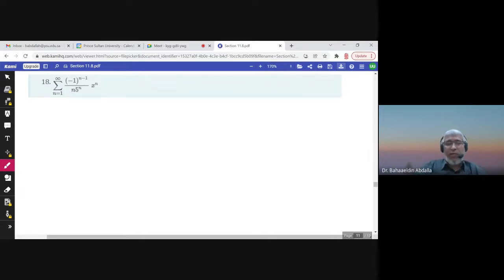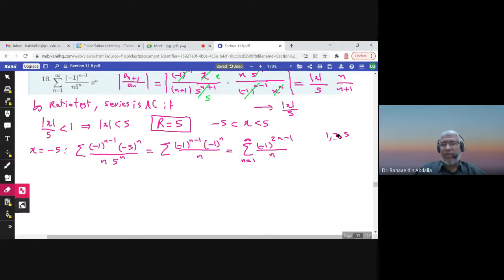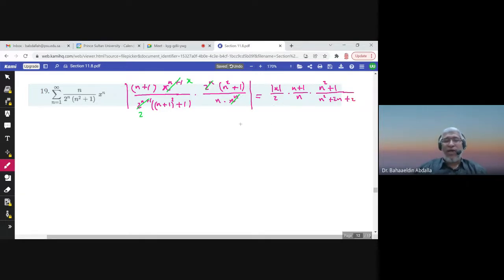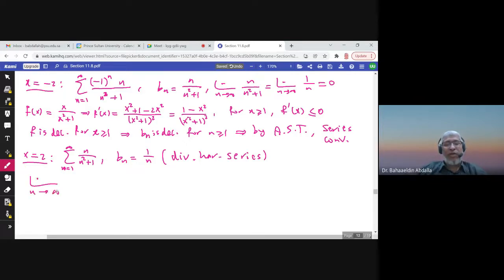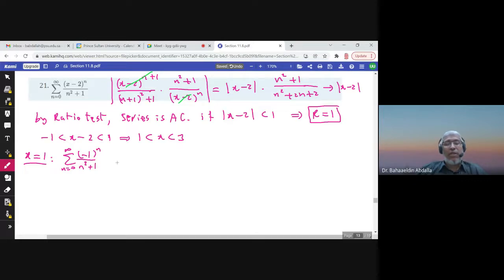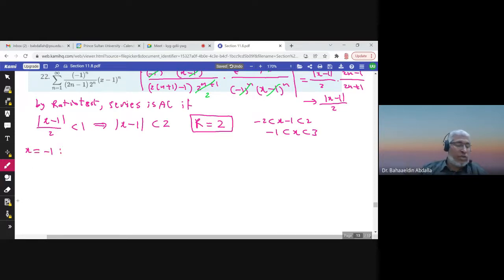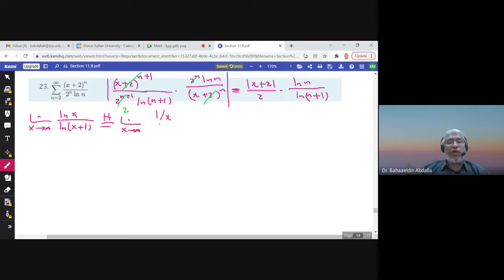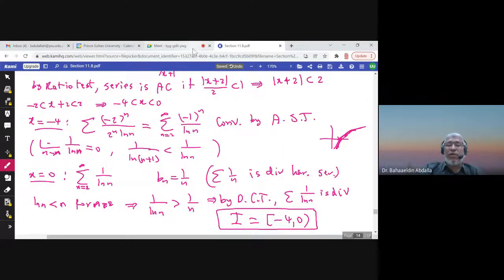11.8 Power Series (6 exercises)